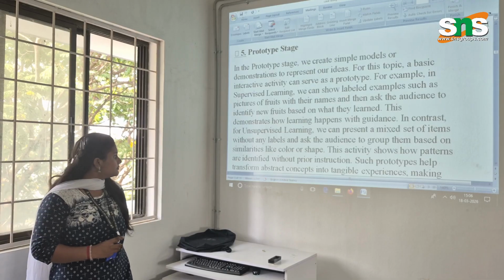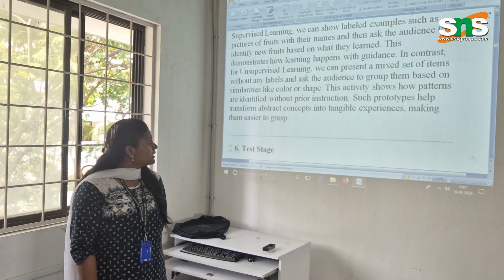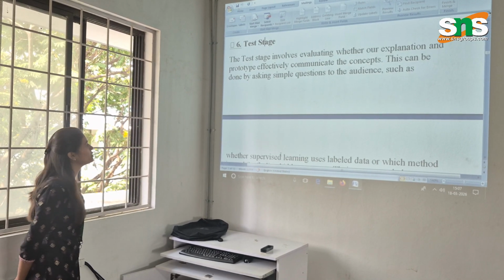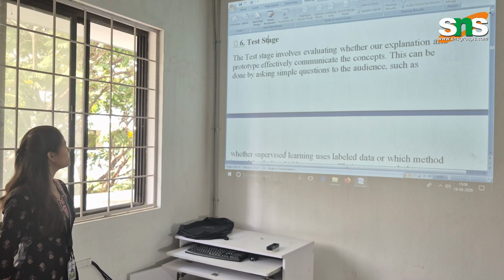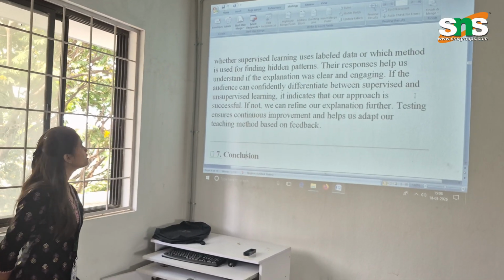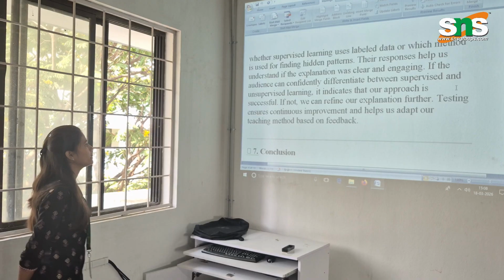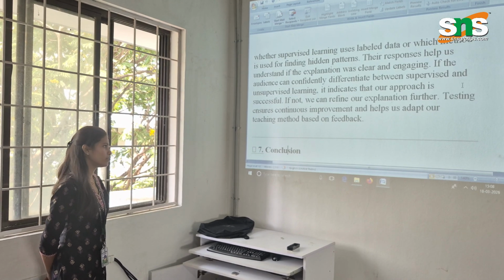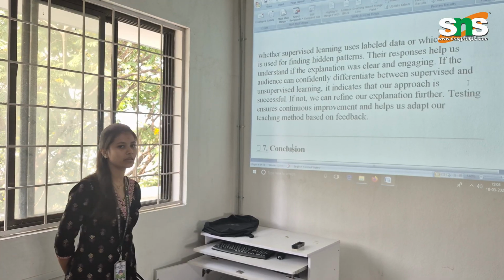Design Thinking | Supervised and unsupervised learning | SNS Institutions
Supervised and unsupervised concepts can be understood as two different ways of learning from data to support human-centered problem solving.

Supervised learning aligns closely with structured stages of design thinking such as define and prototype testing. In this approach, models are trained using labeled data, meaning the input is paired with the correct output. Within design thinking, this can help teams validate ideas by predicting user behavior or outcomes based on known patterns. For example, when designers test a prototype, supervised learning can analyze feedback data (e.g., user ratings or success/failure responses) to improve future iterations. It provides clarity, accuracy, and measurable insights, making it useful for decision-making and refining solutions.

On the other hand, unsupervised learning is more exploratory and fits well with the empathize and ideate stages of design thinking. Here, the system works with unlabeled data to discover hidden patterns, relationships, or groupings. Designers can use this approach to uncover user needs, behaviors, and trends without predefined assumptions. For instance, clustering techniques can group users based on similar preferences, helping teams generate innovative ideas and identify unmet needs.

Together, both approaches enhance design thinking by combining data-driven validation (supervised learning) and creative exploration (unsupervised learning). While supervised learning improves precision and evaluation, unsupervised learning encourages discovery and innovation. Integrating these methods allows designers to better understand users, generate meaningful insights, and develop effective, user-centered solutions.